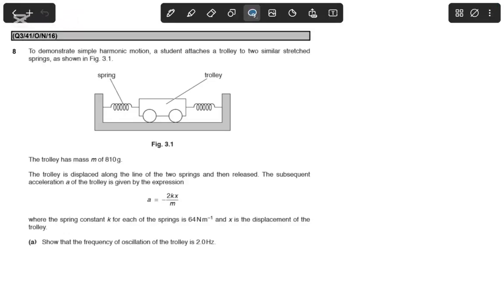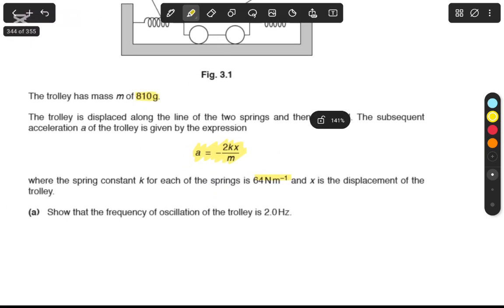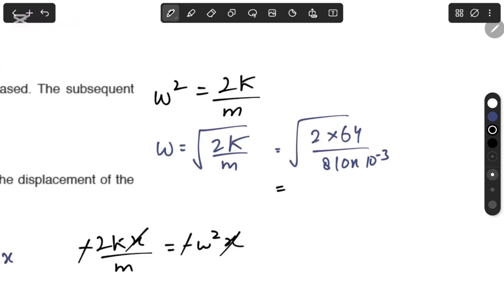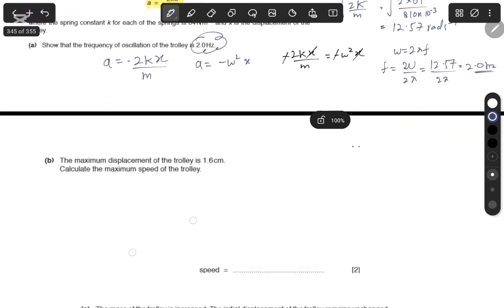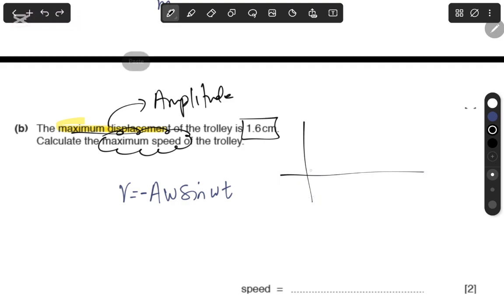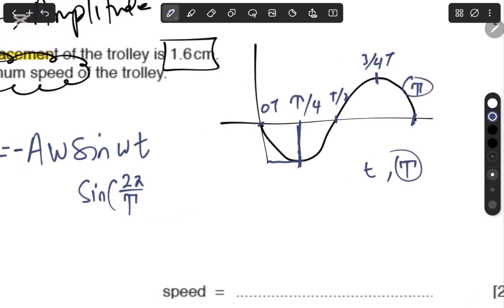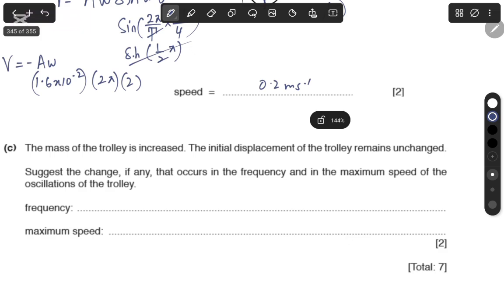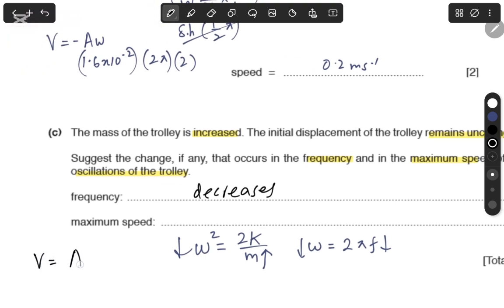Oscillations ExamWalkThrough 5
Board & Examination 📓
Cambridge International Advanced Level (iAL) Physics